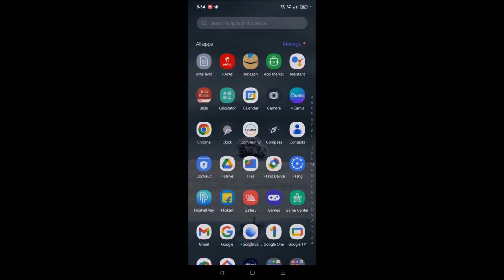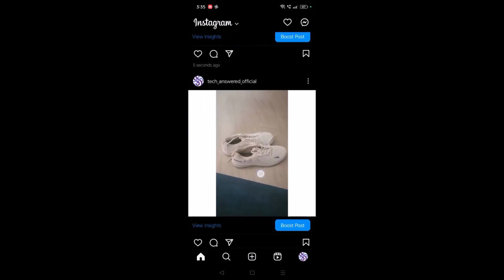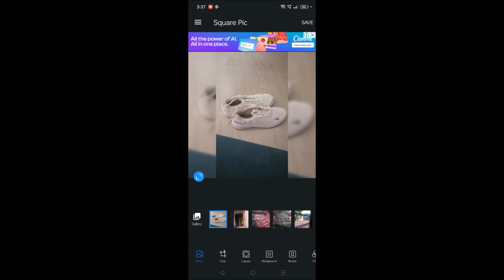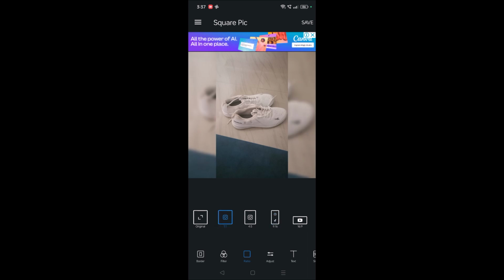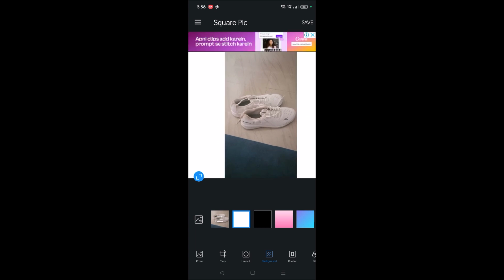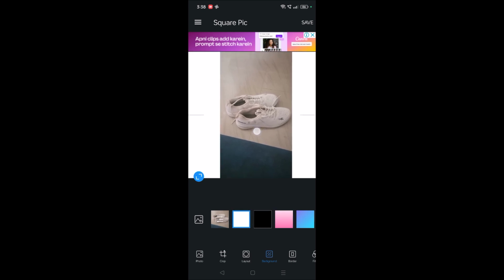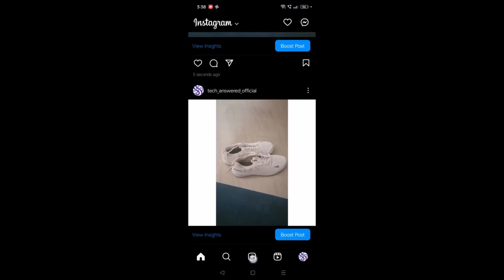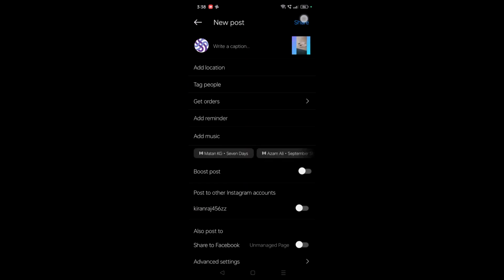How to Post Full Pictures on Instagram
This is how easily you can post full pictures or instagram without any third party app. Video tutorial there are two ways you can post full pictures on Instagram directly with Instagram app. Second way is to post full pictures all Instagram using the third party app called square fit.